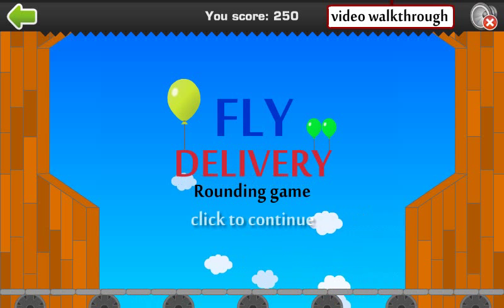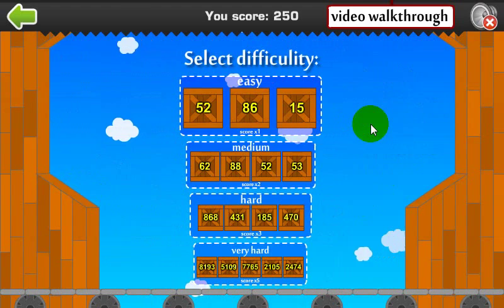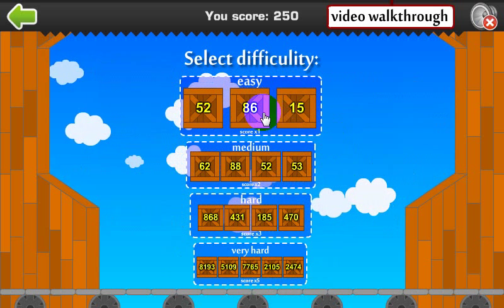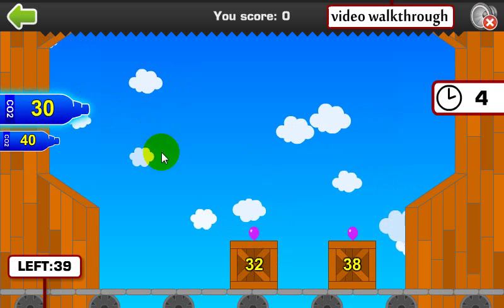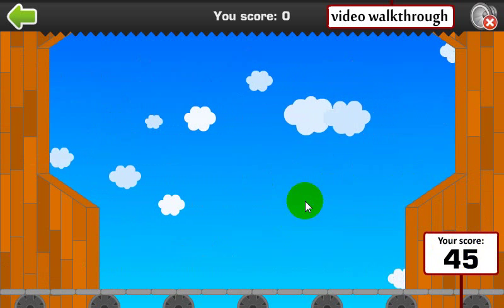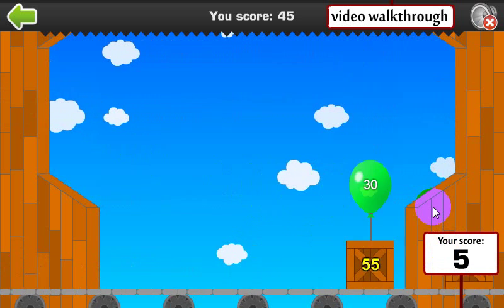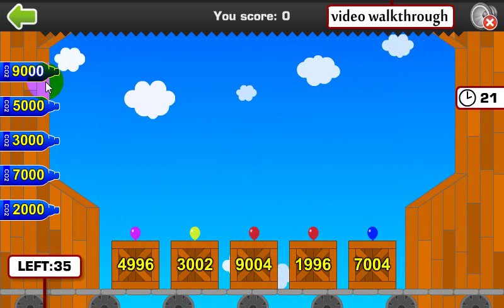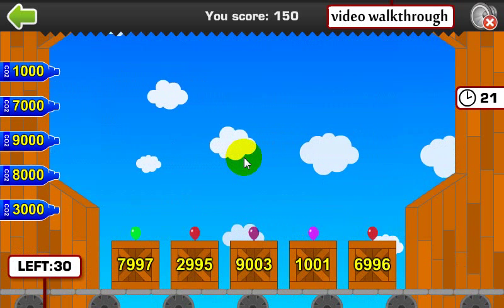Fly Delivery Rounding Game Overview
In this rounding game you’ll fill up the balloons on the number crate so that the crate flies of on its delivery.  To do this, you’ll need to look at the number in the crate, click on the canister containing the number it rounds to and then click on the crate.  Choose the right canister and the crate soars off on its delivery.

Looking for more of our rounding games?  Go to MathNook’s home page and click on the Rounding Games link in the Category scroller near the top of the page.  This will take you to a listing of our rounding games.  You’ll find lots of them to play and they are always free to play without any membership or signup required.